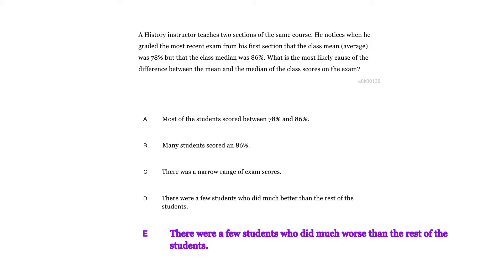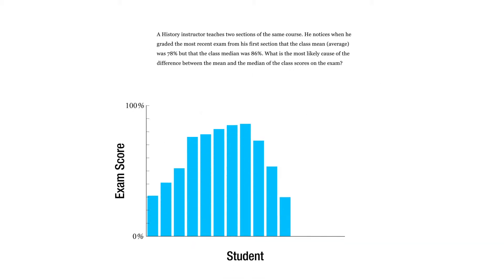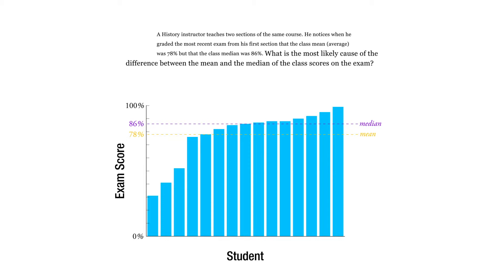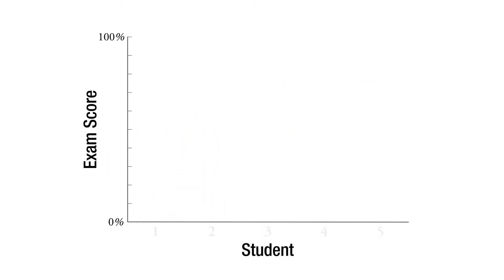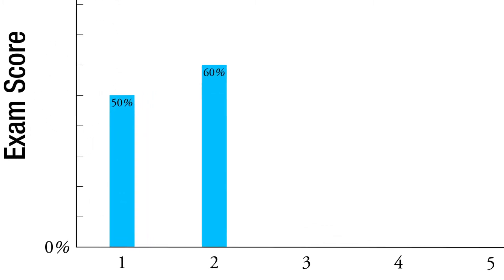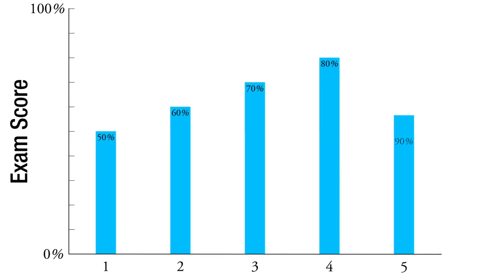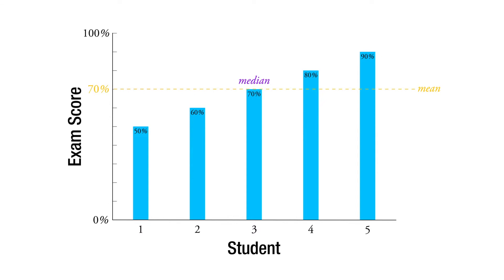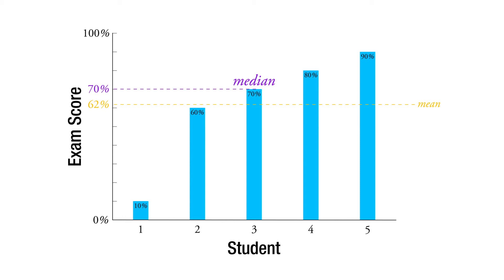Find the Outlier of a Median or Mean - Statistics SAT/ACT Math Practice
So the test got curved based on a 78%...but you and all your friends got Bs. What's going on? What is the most likely cause of the difference between and the mean and median class scores on the test?